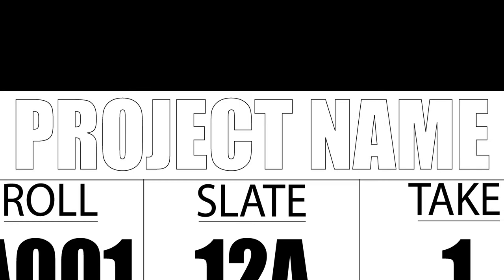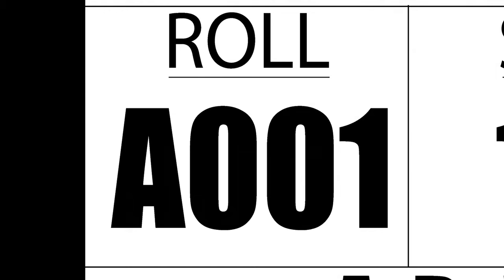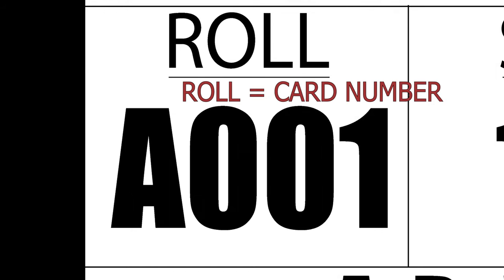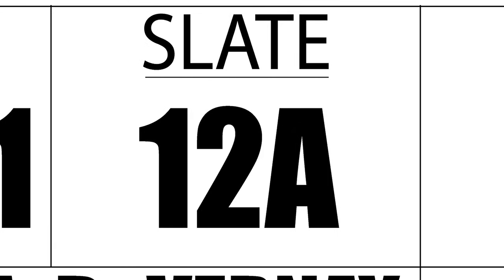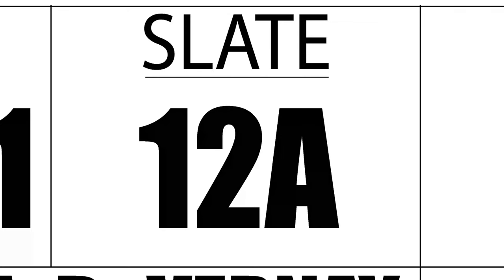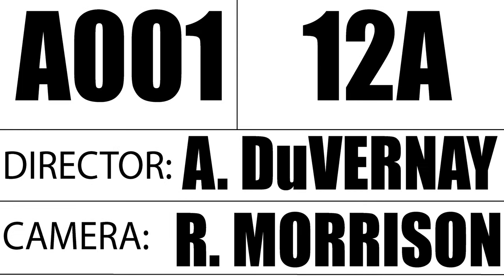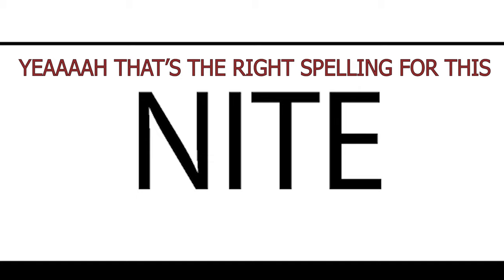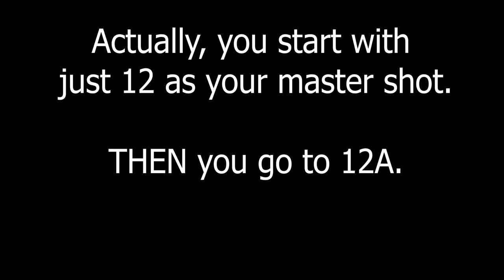How to Use A Film Slate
Here's a little video with some tips for using a slate. This is MOST of the things you need to know but I did forget to include a couple of things...

1. There are also ID slates. These are done at the end or start of a series of shots like cutaways which don't need to be individually slated. So you just have a clip with the slate either as a head or a tail before or after the cutaway clips. Under the TAKE section you'll most likely put SERIES instead of 1.

2. There is also the chance of there being a letter before the scene number when using the American Slating System. It can denote the camera team if there is a second unit (a second team shooting other stuff) and can also represent a shot that includes VFX. If it includes VFX you have a V and you will announce the V as 'Visual'.

My A7Rii is STILL in for repair so I am stuck filming in my studio until I can get more compact to do my other episode plans. I really do apologise for the slight focus issue with this one. Inability to use autofocus can really be a problem for YouTube videos when you're filming by yourself.

F xx

*** My Kit ***
MY COMPACT CAMERA
THE BEST LENS
MY MAIN CAMERA BAG
MY GO-TO GIMBAL
BENDY TRIPOD
MY BIG TRIPOD
MY PRO CAMERA
GREAT MIC FOR DSLR
THE BEST WIRELESS LAPEL
MY MAIN LIGHT
MIC FOR MOBILE FILMMAKERS